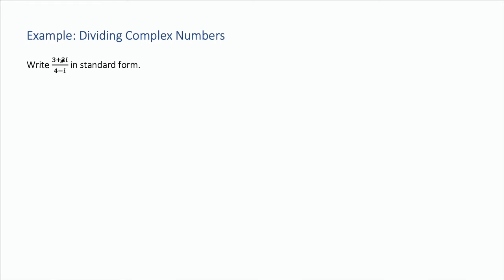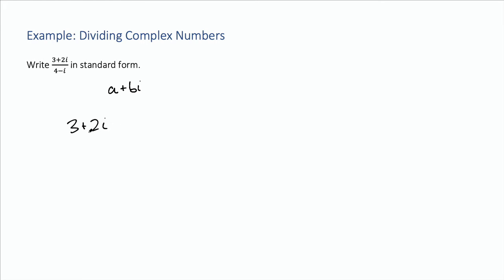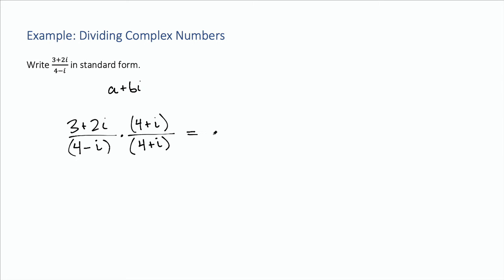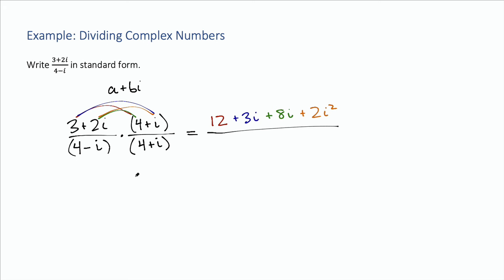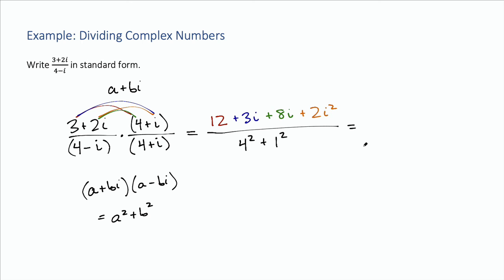Dividing Complex Numbers 1